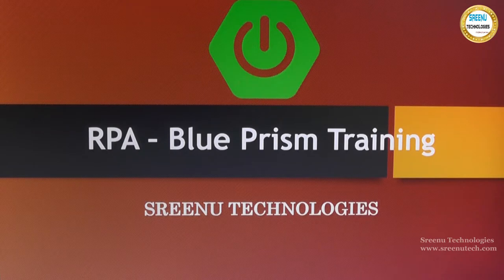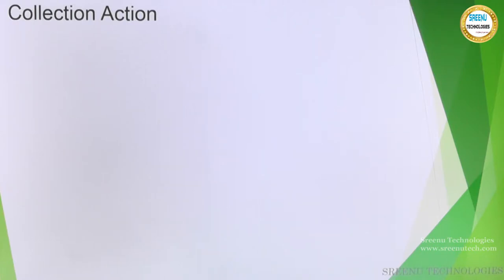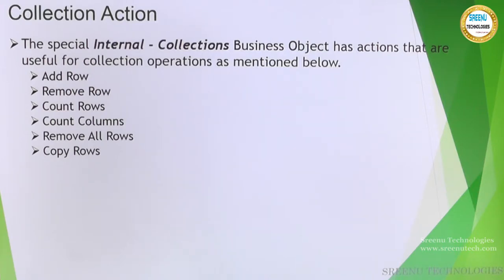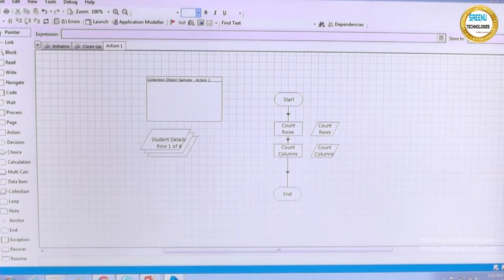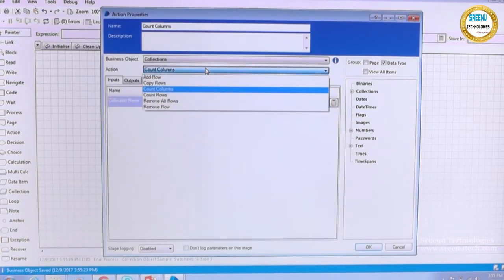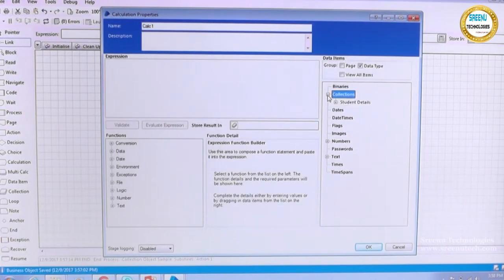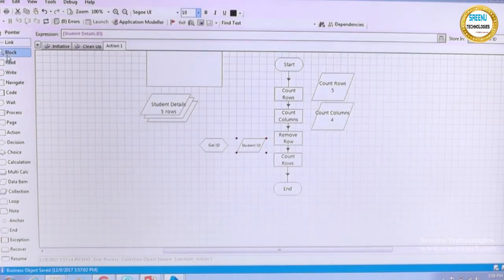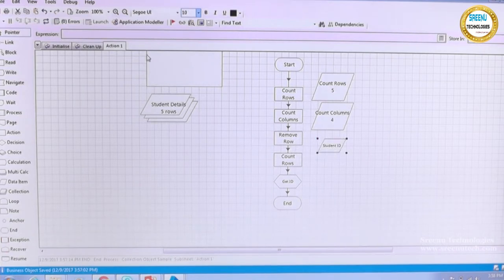Blue Prism Module-6| Additional Features...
1. JAVA REATIME PROJECT

2.  REALTIME PROJECT PROJECT ON UI TECHNOLOGIES LIKE JAVASCRIPT,ANGULAR JS,NODE JS,BOOTSTRAP,CSS3,HTML5

3.  REALTIME TOOLS :
         1. SVN
         2. GIT
         3. MAVEN
         4. LOG4J
         5. JUNIT,MOCKITO,POWERMOKCITO
         6. Jenkins
         7. JIRA
         8. Java Debugging
         9. Code Quality Tools
        10. Putty and Winscp

4. WebServices :
           1. SOAP Based WebService
           2. REST Based WebService
           3. Micro Services
          4.  WebService Security

5. Spring Framework
            1. Spring IOC
            2. Spring MVC
            3. Spring DAO,ORM
            4. Spring Batch
            5. Spring Boot

6. RPA
      1. Blue Prisam
      2. UI Path

7.  Hadoop

8. Data Sceince